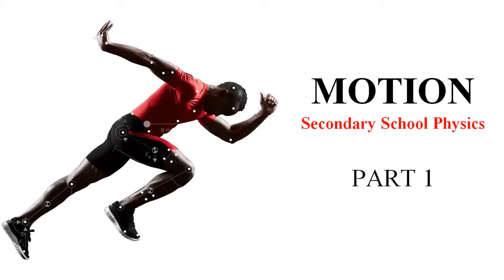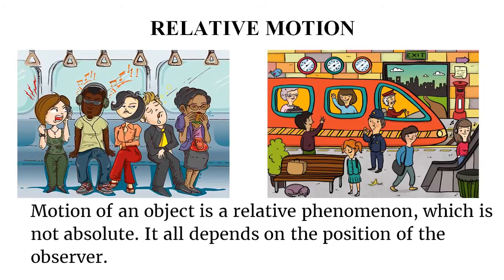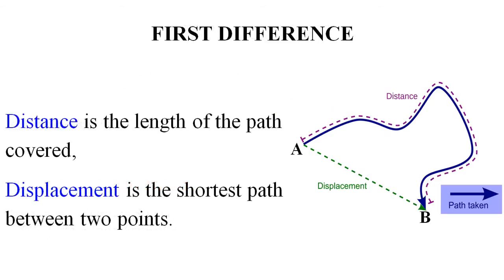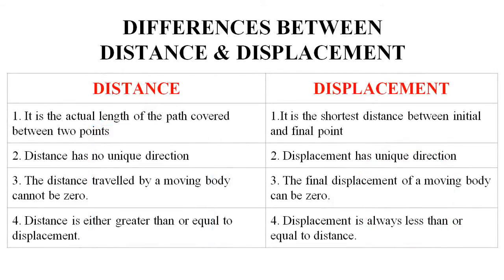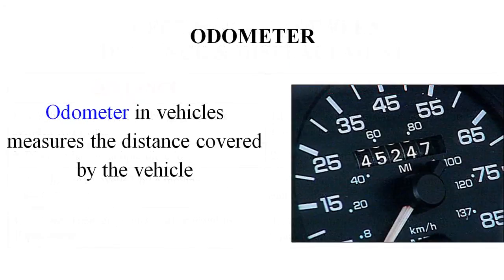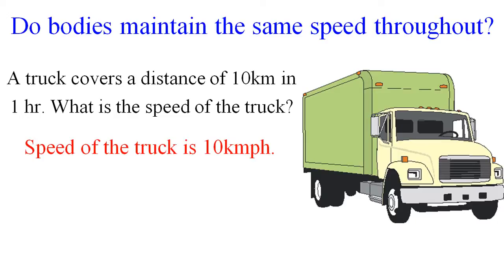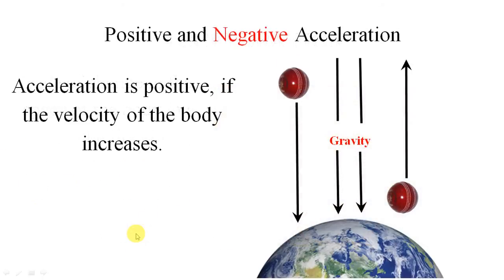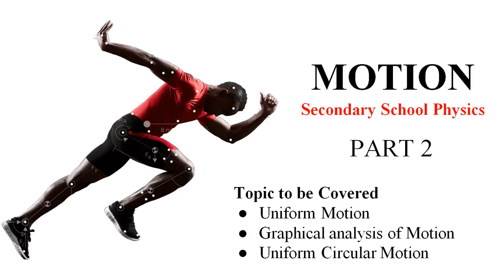MOTION-PART1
Basic concepts of motion for Secondary School Physics